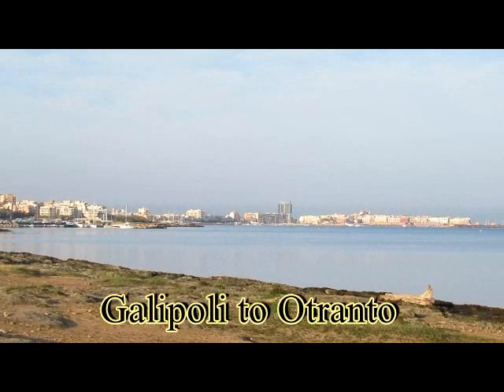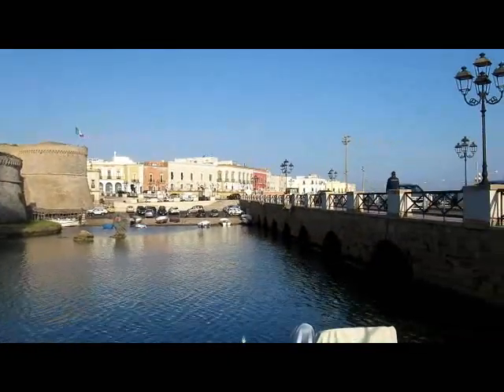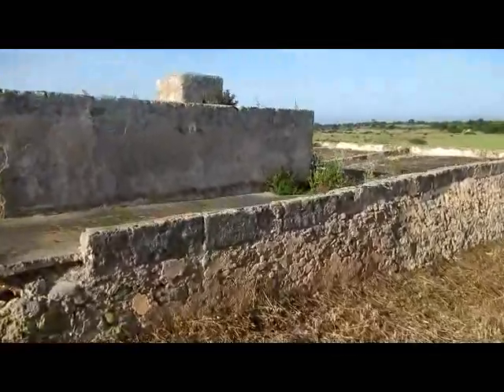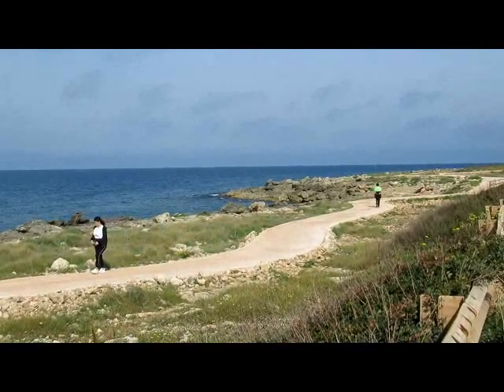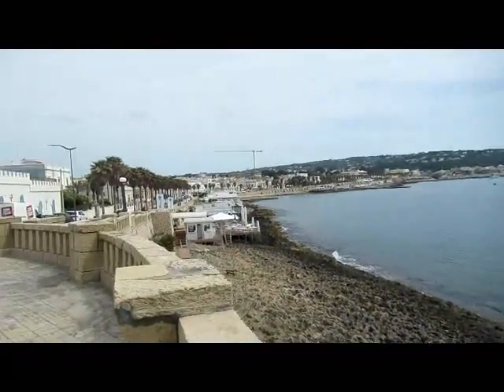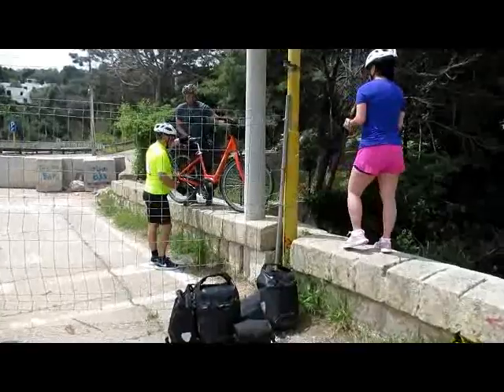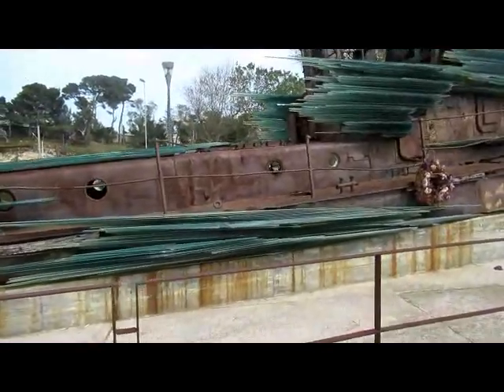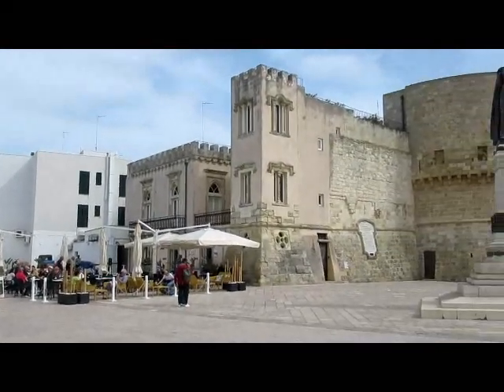Galipoli to Otranto